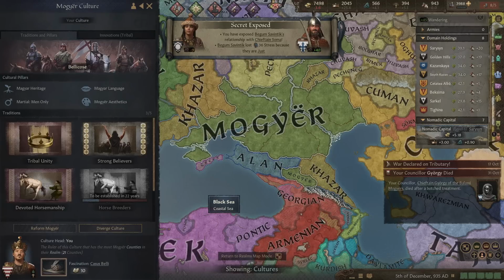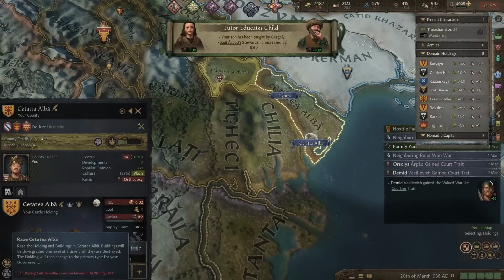Khans of The Steppe is Flawed | Crusader Kings 3 GIGACHAD Rant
I've got no choice but to update my review Paradox. The release patch of this DLC is significantly flawed compared to the early access patch, and I don't know why, but regardless of why, it's a huge problem.

I gave this DLC an 8.5/10 originally, based on my early access patch review, but I have to put that down to a 7, in light of the immense performance issues that are now plaguing it.

Khans of the Steppe is still good mechanically, and thus it earns at least a 7, but yeah, the crashes, huge loading times, and the, what I suspect to be, memory leak in the game that it has brought with it are an anchor dragging it down heavily.

I also encourage you to ping me on Discord and ask me any questions you like. I'm open to chatting about the game pretty much anytime:

No Chapters in this video, sorry, it's a short rant.

Music (in order of appearance):
Strike the Earth - Dwarf Fortress OST
First Year - Dwarf Fortress OST